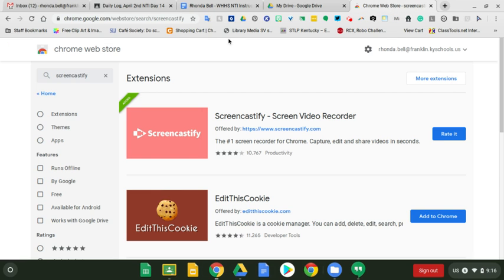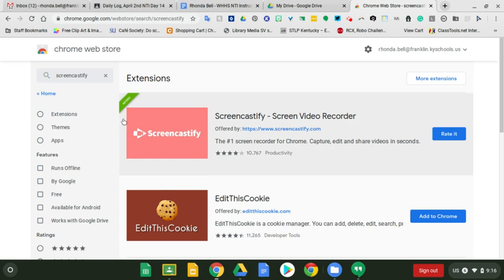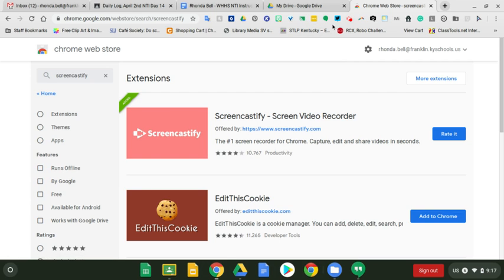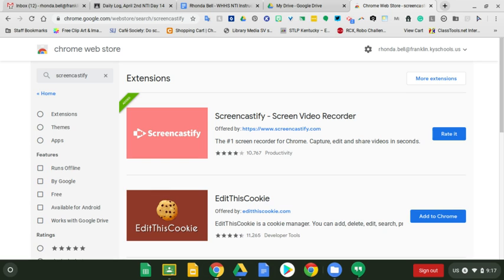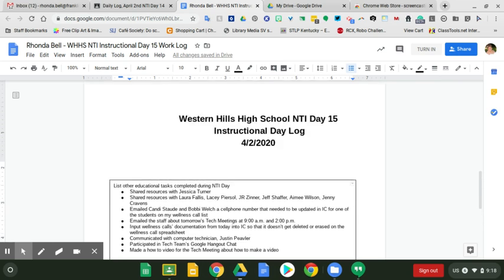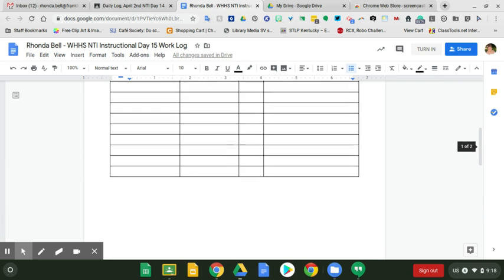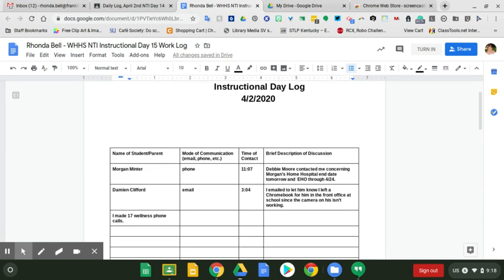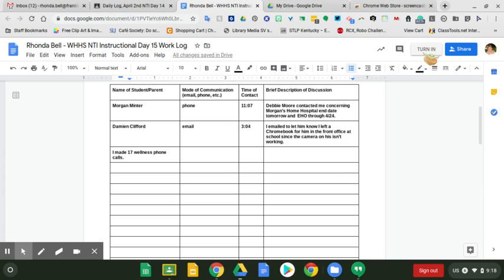How to Make a Screencastify Video by Rhonda Bell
Details on how to make a Video using the Screencastify Google Chrome extension.